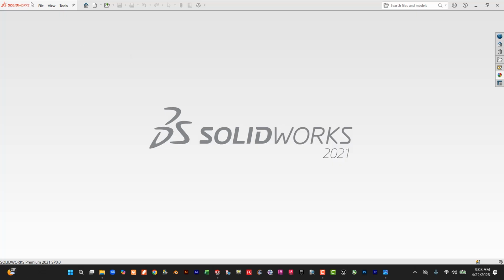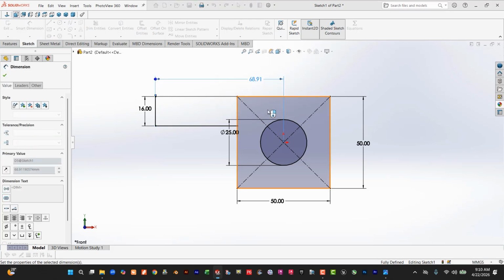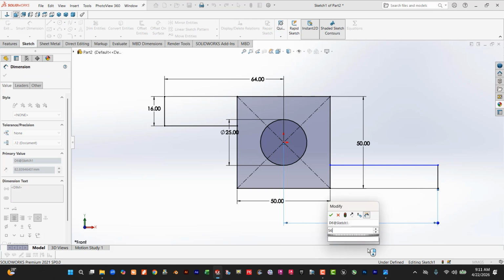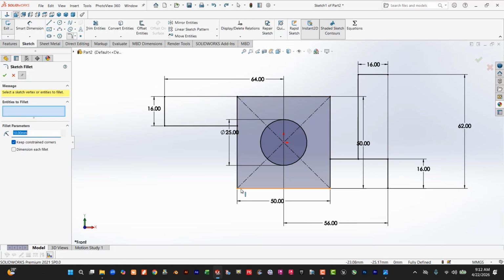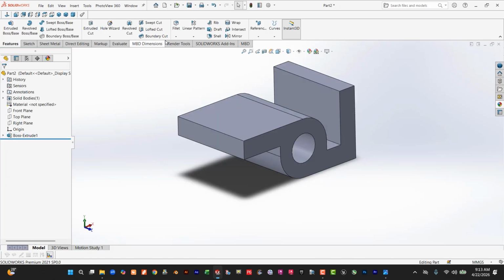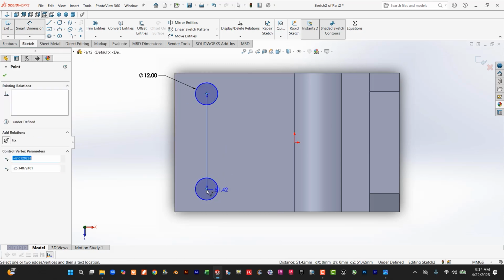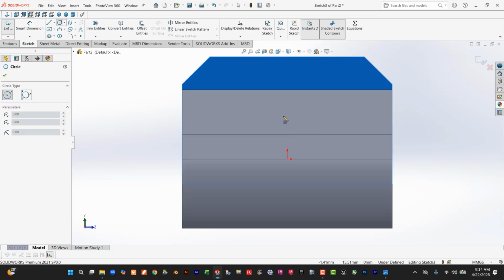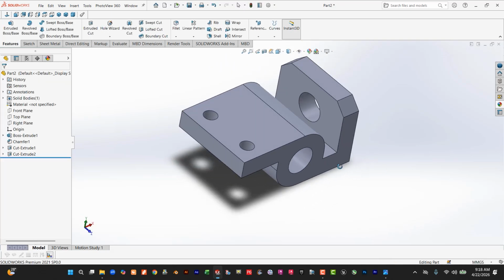SolidWorks Beginner Exercise | 3D Modeling of Dimensioned Part Drawing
Learn how to create a 3D bracket part in SolidWorks using precise dimensions and geometric constraints. This step‑by‑step tutorial covers sketching, extruding, and applying fillets and holes based on a technical drawing. Perfect for beginners and engineering students looking to improve their CAD modeling skills.

Topics Covered:

Sketching with dimensions (Ø12, Ø25, R25, etc.)
Applying constraints and relations
Extrude and cut features
Creating accurate mechanical parts for practice